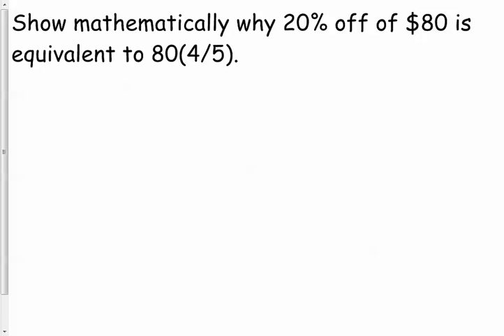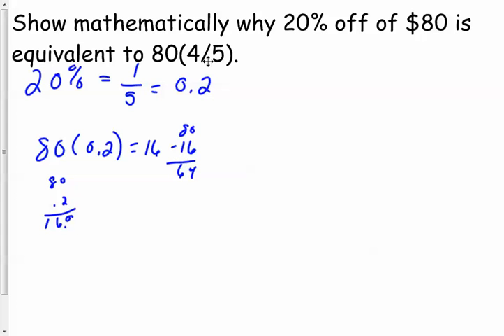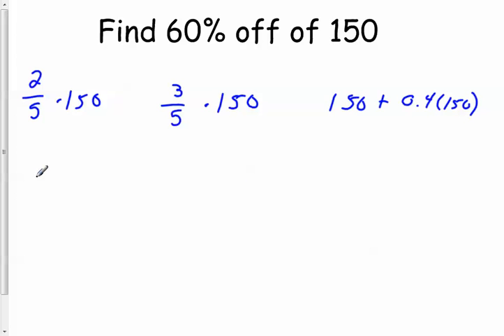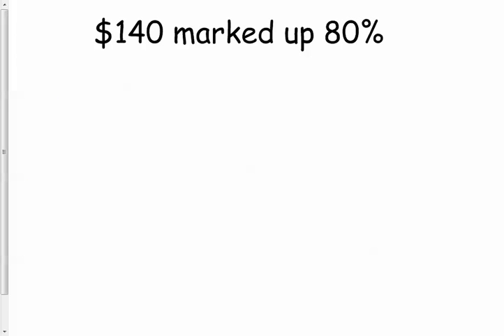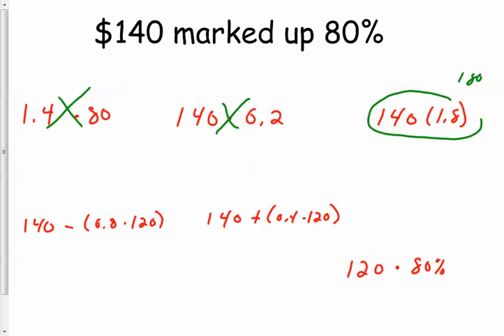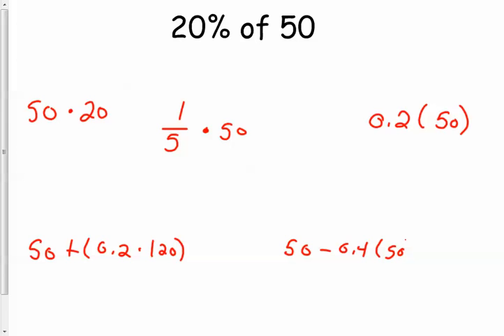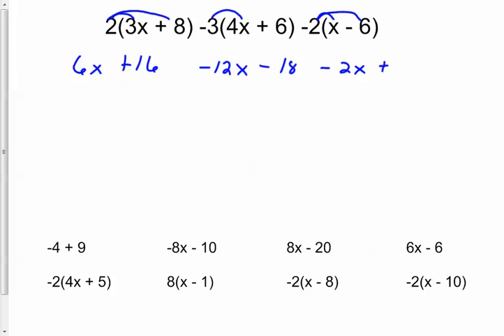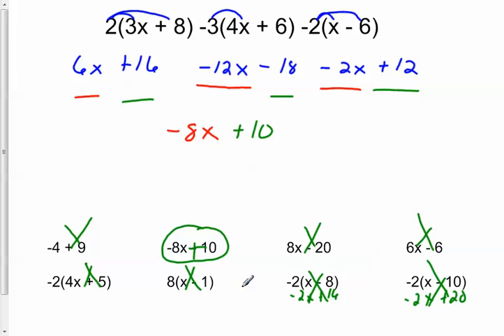Equivalent Express Video